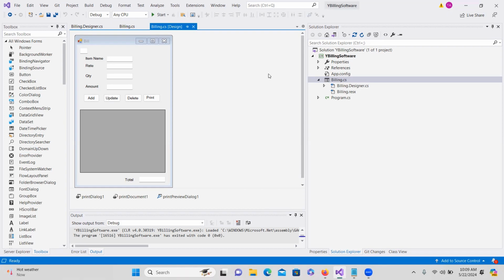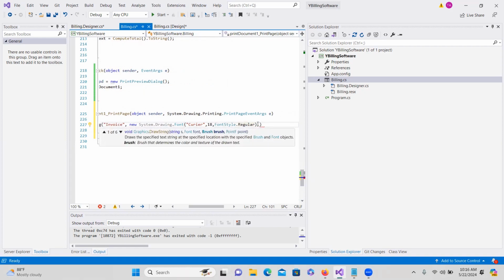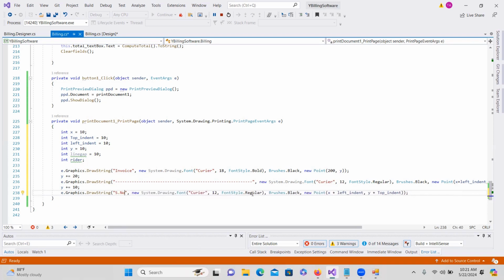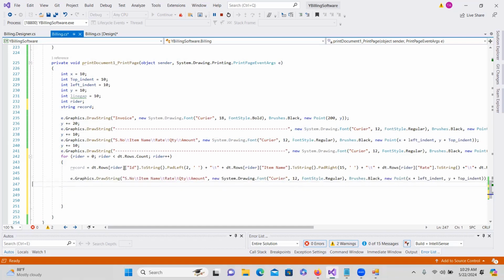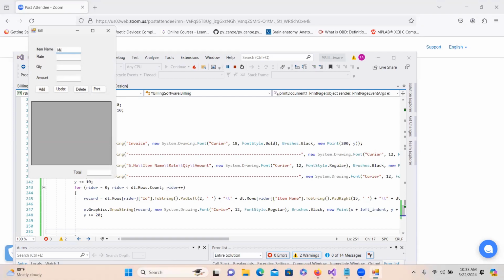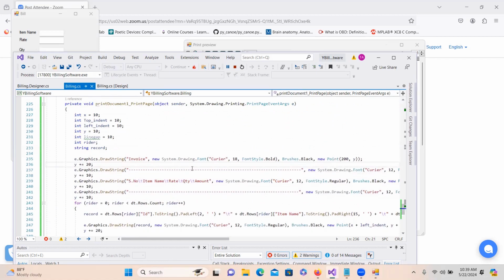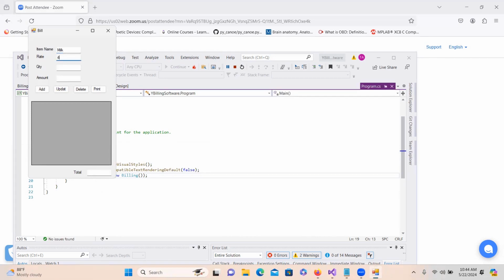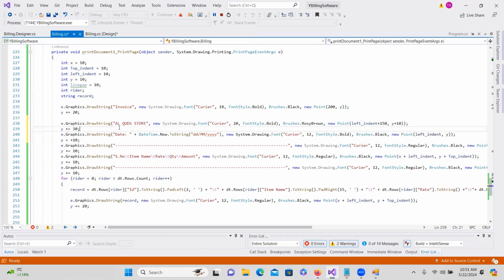06 Print Invoice